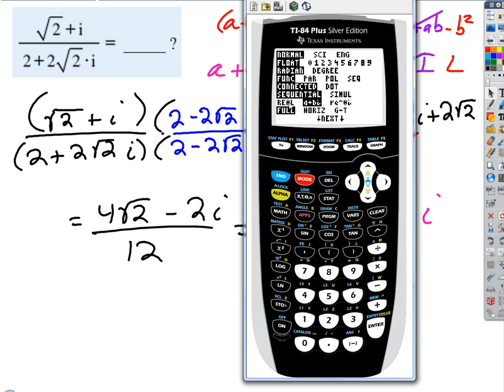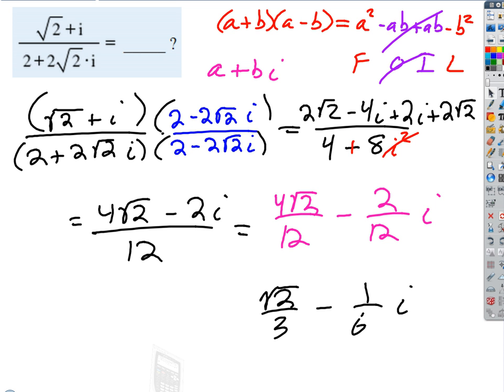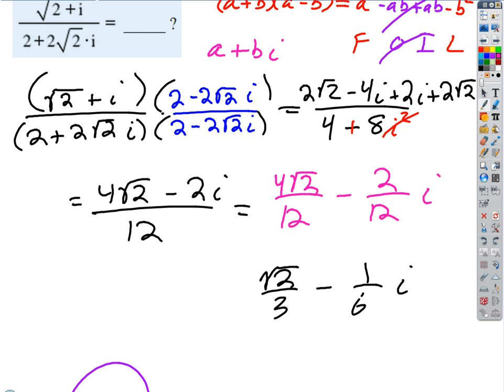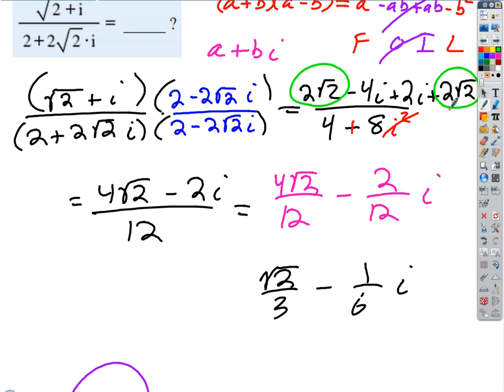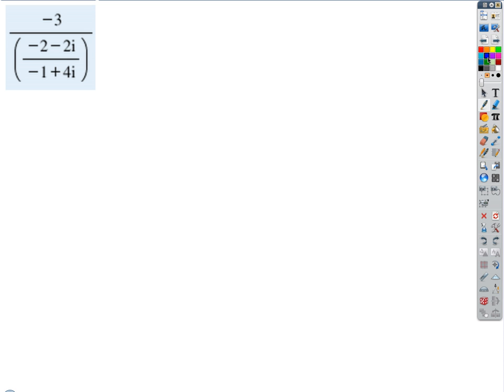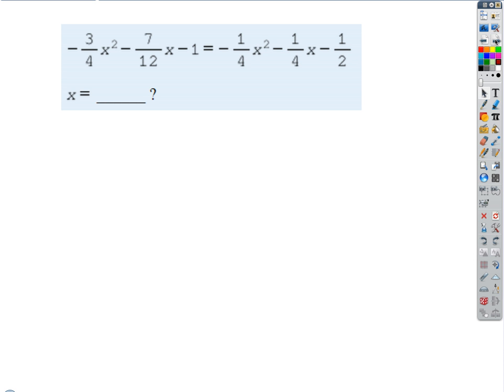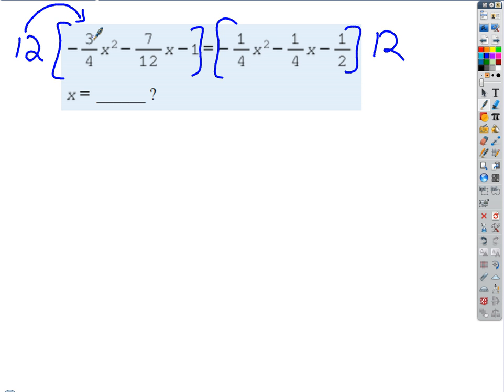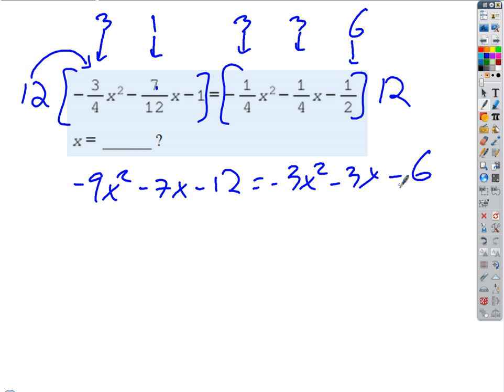Imaginary mode on TI 84 and examples p4